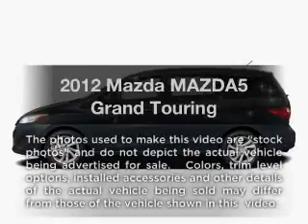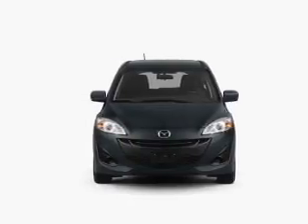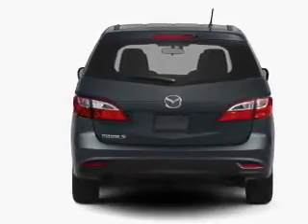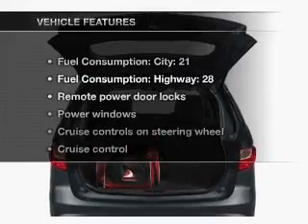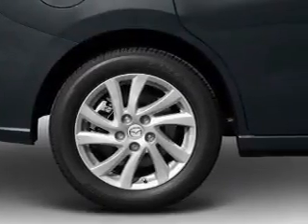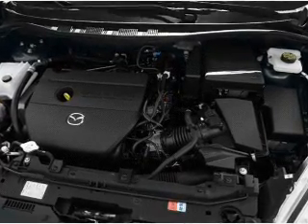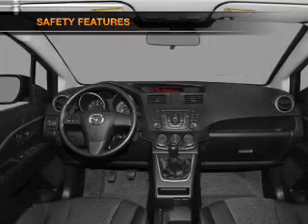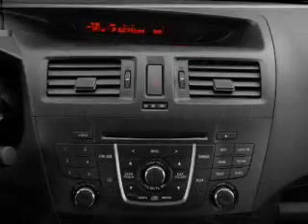2012 Mazda MAZDA5 - Batavia OH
Year: 2012
Make: Mazda
Model: MAZDA5
Trim: Grand Touring
Engine: 2.5 liter inline 4 cylinder 16 valve
Transmission: 5-Speed Automatic
Color: Liquid Silver
Mileage: 0
Address:
1117 State Rte 32